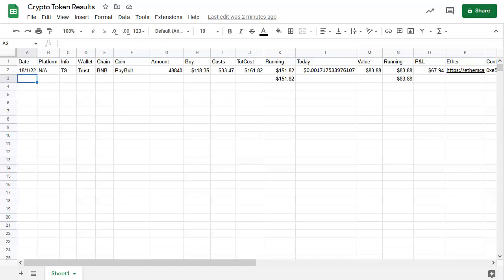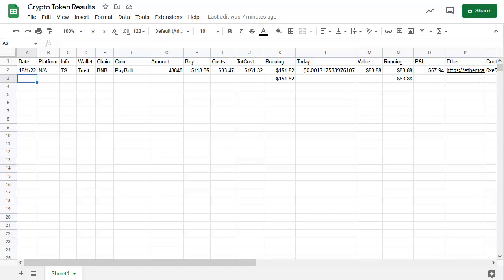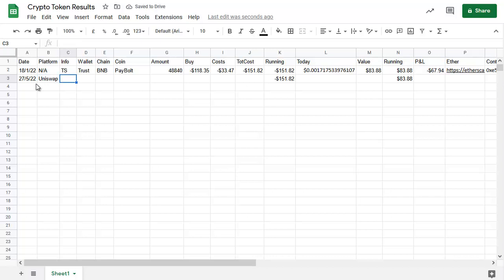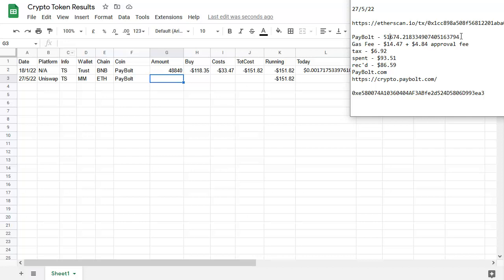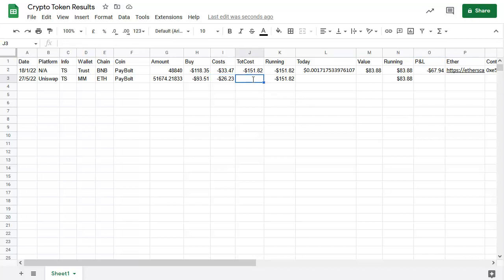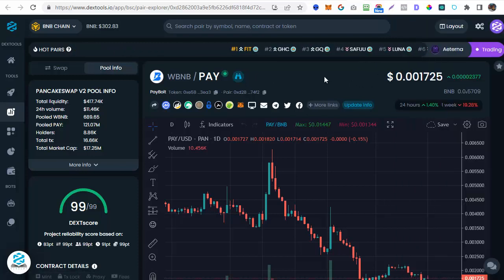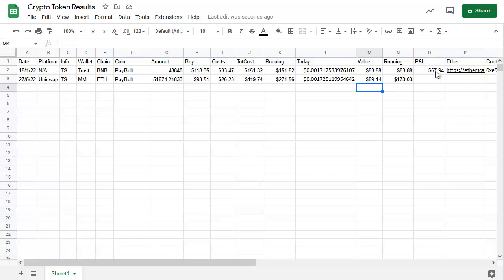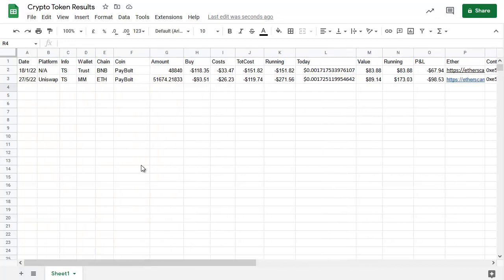Tracking Your Crypto Coins Using Free Google Sheets & Grab My Free Crypto Spreadsheet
This video covers Tracking Your Crypto Coins and how to get my free  spreadsheet

Tracking Your Crypto Coins using Google Spreadsheets is the free and easy way to keep track of things...

Whilst there are excellent software apps available for tracking your crypto coin and currency investments most cost money, so if you're just getting started and want a simple, FREE alternative here's how to use a spreadsheet for tracking your crypto coins

You'll also get a copy of our free beginners guide to NFT's!

I stick to things that I use myself, stuff that 'does what it says on the box'.